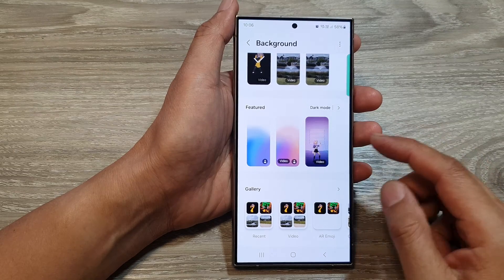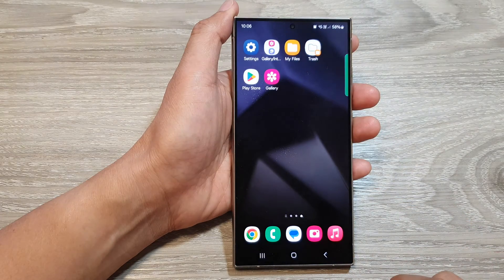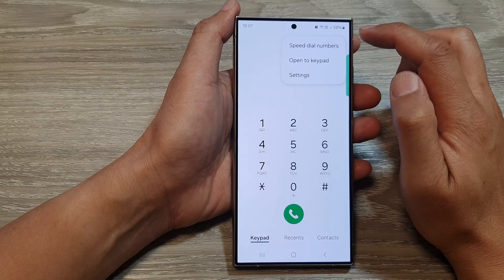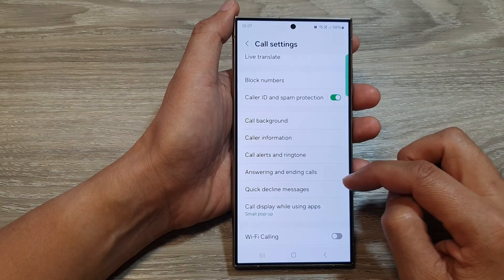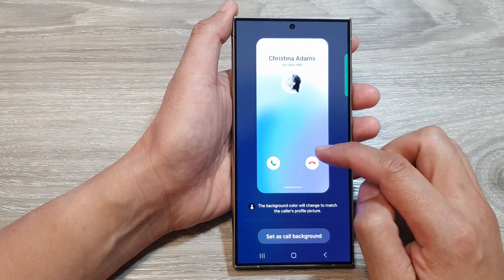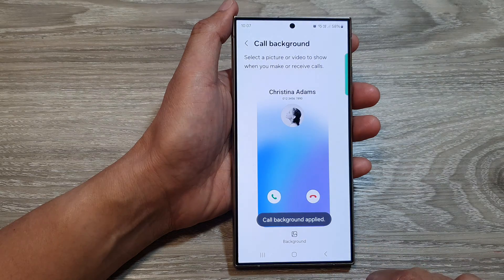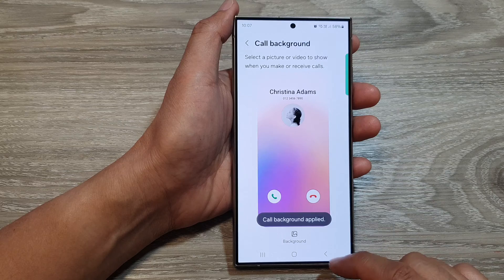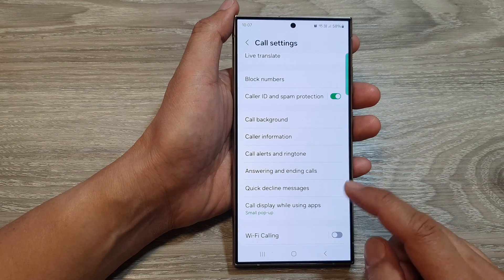Galaxy S24/S24+/Ultra: How to Set the Call Background Image Back to the Default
Did you change your call background image on your Galaxy S24, S24+, or S24 Ultra and want the original back? This quick tutorial shows you how to restore the default call background with a few simple taps.